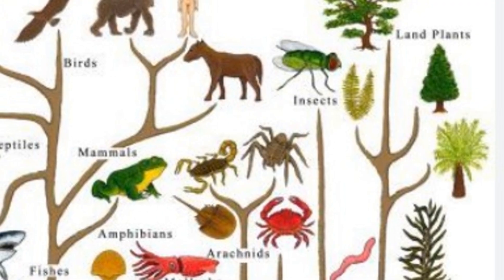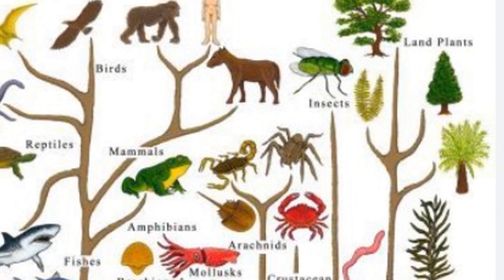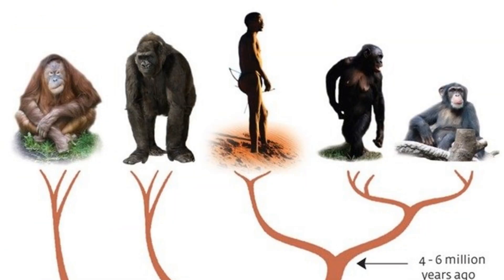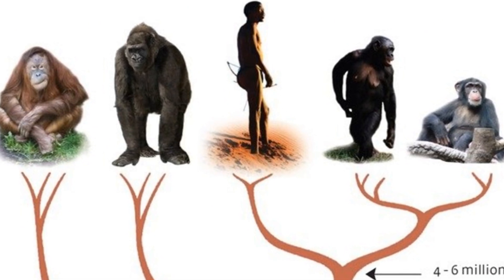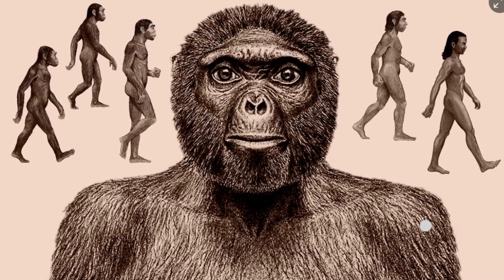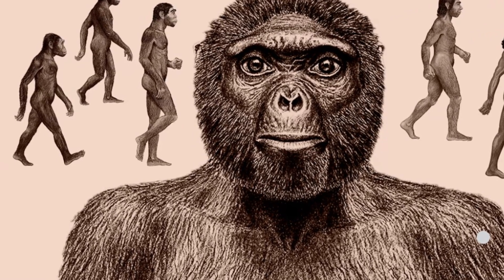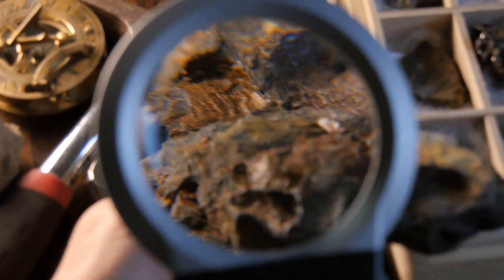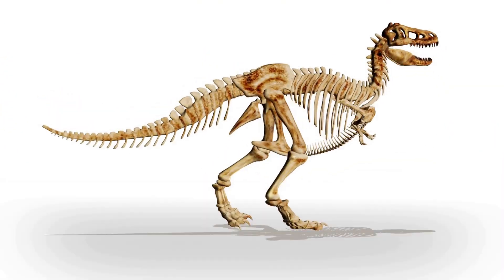Misconception about Evolution || Easily Explained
Certainly! The theory of evolution, proposed by Charles Darwin in the 19th century, is a fundamental concept in biology that explains how species change over time through the process of natural selection. However, there are some common misconceptions about the theory of evolution that persist. Here are a few of them:

"Evolution is just a theory": In scientific terms, a theory is a well-substantiated explanation of some aspect of the natural world that is based on empirical evidence. Calling evolution "just a theory" can be misleading, as it implies uncertainty or lack of support. The theory of evolution is supported by an extensive body of evidence from various scientific disciplines, including paleontology, genetics, embryology, and comparative anatomy.

"Evolution is a linear process, with humans at the top": Evolution is a branching and diverging process. The tree of life represents a complex network of species evolving over time, with no single species being superior or more advanced than another. Humans share common ancestry with all living organisms, and all species have undergone their own unique evolutionary paths.

"Evolution violates the second law of thermodynamics": Some argue that evolution contradicts the second law of thermodynamics, which states that systems tend to move towards disorder over time. However, Earth is not a closed system; it receives energy from the sun, and living organisms are not exempt from the laws of thermodynamics. Evolutionary processes, such as natural selection, do not violate these laws when considering the input of external energy.

"Evolution explains the origin of life": Evolutionary theory explains the diversity of life and how species change over time, but it does not address the origin of life itself. The study of life's origin is known as abiogenesis or prebiotic chemistry, and it is a separate field from evolutionary biology.

"Survival of the fittest means the strongest or most powerful survive": The phrase "survival of the fittest," coined by Herbert Spencer and later adopted by Darwin, does not necessarily mean the strongest or most powerful individuals survive. "Fitness" in evolutionary terms refers to an organism's ability to survive and reproduce in its specific environment. It can involve various traits, behaviors, and adaptations that enhance an organism's reproductive success.

Understanding these points can help clarify the misconceptions surrounding the theory of evolution and promote a more accurate understanding of this foundational scientific concept.